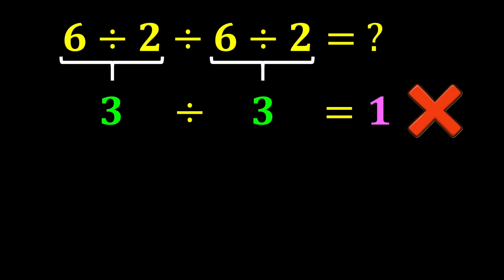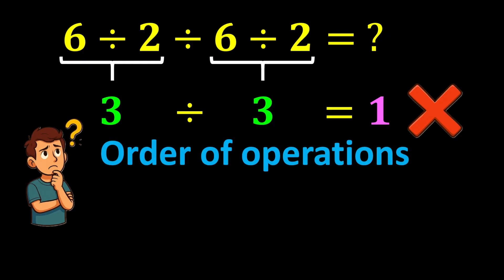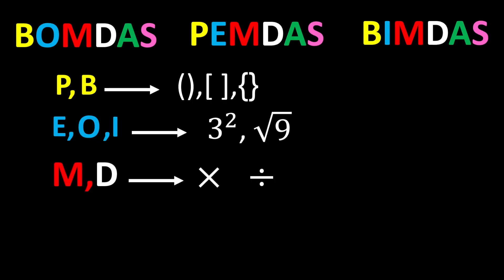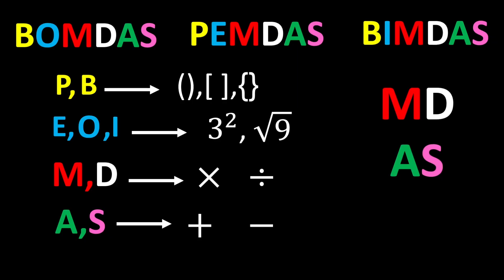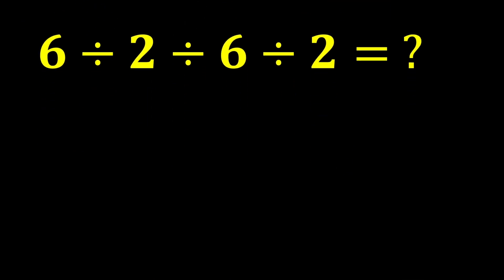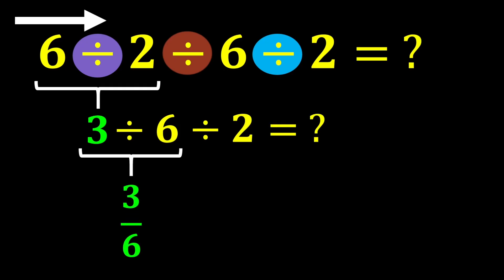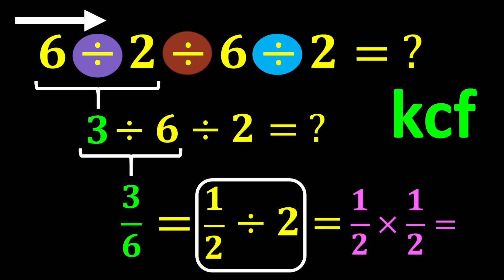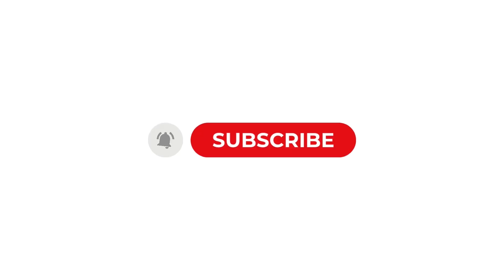This Equation Stumps Everyone! Can You Solve It?